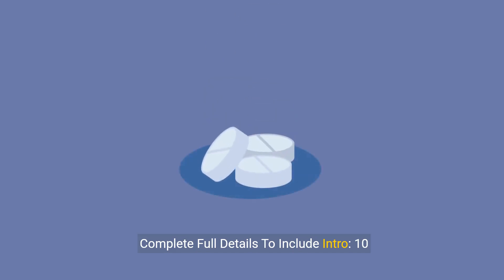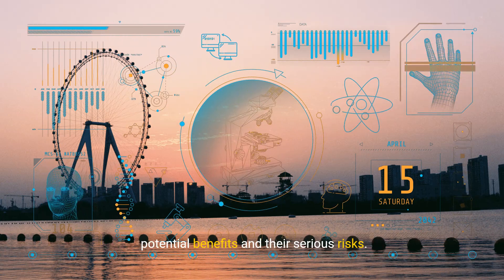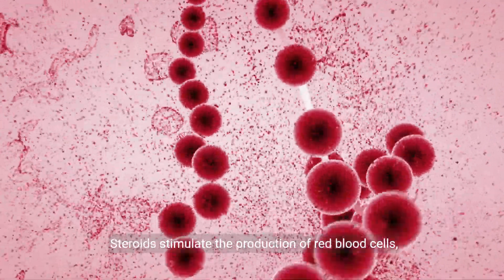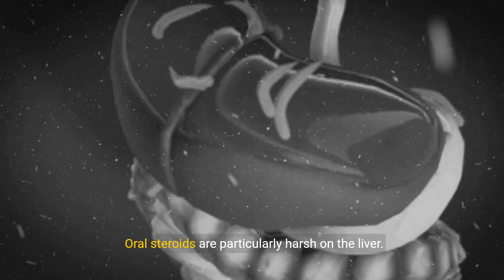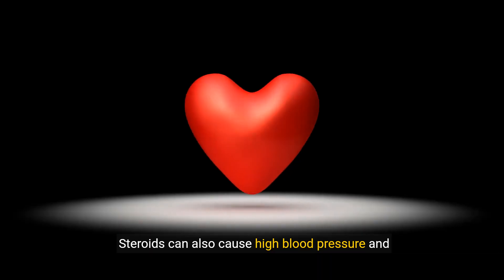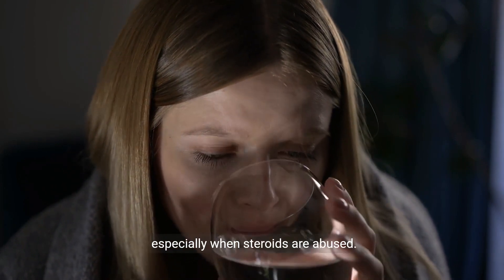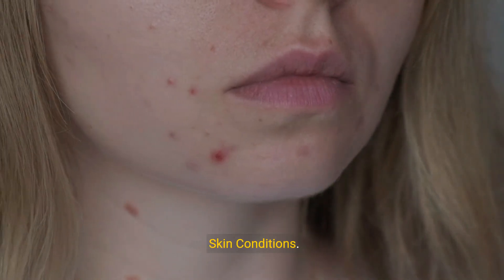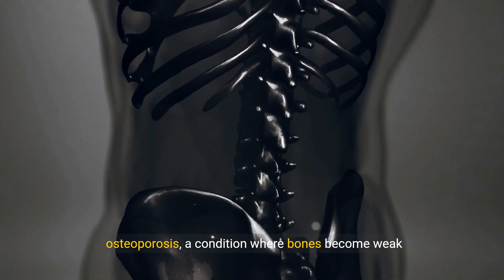10 Explanations: The Science Behind The Use Of Steroids 💕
10 Explanations: The Science Behind The Use Of Steroids  💕

10 Explanations: The Science Behind The Use Of Steroids 💕 - YouTube

Transcript:
(00:00) complete full details to include intro 10 explanations of the science behind what happens when you take steroids steroids are synthetic substances similar to the male sex hormone testosterone they are often used medically to treat conditions like delayed puberty diseases that cause muscle loss and hormone imbalances however anabolic steroids a specific type of steroid are frequently misused by athletes and bodybuilders to enhance performance and physique understand understanding the science behind what happens when you take
(00:33) steroids Can Shed light on both their potential benefits and their serious risks in this video we'll explore 10 detailed explanations of the effects of steroids on the body one muscle growth and strength one of the primary reasons people take anabolic steroids is to increase muscle mass and strength steroids promote muscle cell growth by enhancing protein synthesis within the cells this leads to increased muscle size and strength making it easier to perform physical tasks and improve athletic performance two increased red blood cell
(01:09) production steroids stimulate the production of red blood cells which can enhance endurance and physical performance more red blood cells mean improved oxygen delivery to muscles reducing fatigue during intense physical activity this is particularly beneficial for athletes who need sustained energy over long periods number three altered hormone level levels steroid use significantly impacts hormone levels in the body while they increase testosterone levels they also cause the body to reduce its natural production of
(01:40) testosterone this can lead to hormonal imbalances resulting in side effects such as mood swings aggression and decreased libido four liver damage oral steroids are particularly harsh on the liver long-term use can lead to liver damage including liver cancer tumors and a condition known as pilosis hepatis where blood filed cysts form in the liver the liver struggles to metabolize large doses of synthetic hormones leading to toxic buildup remember five cardiovascular issues steroid use can negatively impact heart health it can
(02:14) increase bad cholesterol LDL and decrease good cholesterol HDL leading to a higher risk of atherosclerosis heart attacks and strokes steroids can also cause high blood pressure and enlarge the heart compounding cardiovascular risks sick psychologically effects steroid use is linked to various psychological effects often referred to as Roid Rage users may experience increased aggression irritability and mood swings long-term use can lead to psychiatric issues such as depression anxiety and even psychosis especially
(02:47) when steroids are abused number seven immune system suppression steroids can suppress the immune system making users more susceptible to infections while they reduce inflammation and autoimmune responses which is beneficial in treating certain conditions this immunosuppressive effect can be detrimental especially when steroids are used without medical supervision eight reproductive system changes for men steroids can lead to testicular atrophy shrinking of the testicles reduced sperm count and infertility women may experience
(03:20) menstrual irregularities a deepen voice and increased body hair these changes are due to the disruption of the natural hormone balance caused by steroid use number nine skin conditions steroid use can lead to various skin problems including severe acne oily skin and cysts these conditions occur because steroids increase the production of sebum an oily substance produced by sebaceous glands leading to clogged pores and inflammation 10 bone growth and development in adolescence and young adults steroid use can prematurely halt
(03:55) bone growth leading to stunted height this happens because steroids accelerate the closure of grow plates in the bones in adults long-term steroid use can lead to osteoporosis a condition where bones become weak and brittle conclusion steroids can have significant and far-reaching effects on the body influencing everything from muscle growth and endurance to hormone levels and mental health while they can provide short-term benefits for muscle development and physical performance the risks and side effects associated with
(04:28) steroid use are substantial and can lead to serious health problems it is crucial to understand these impacts and consider the long-term consequences before deciding to use steroids